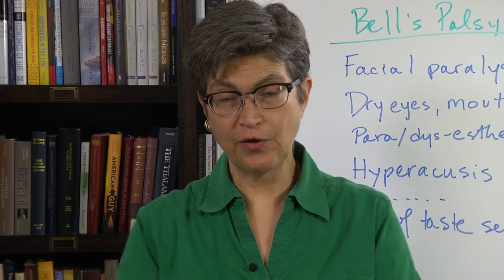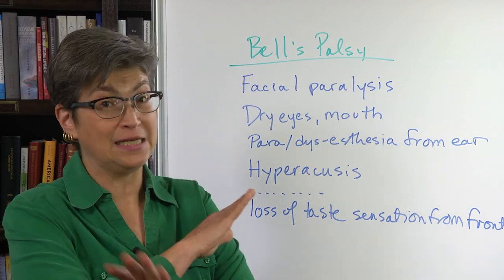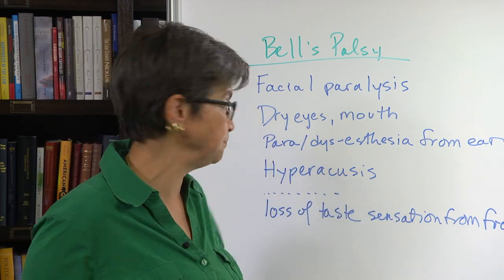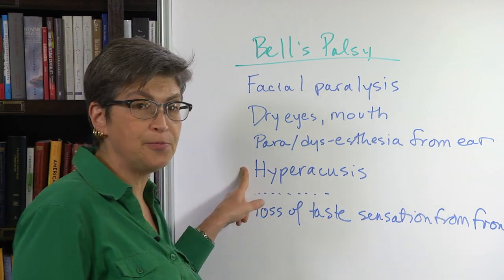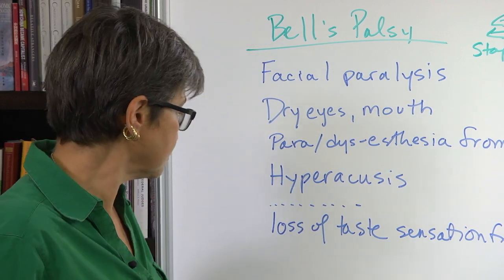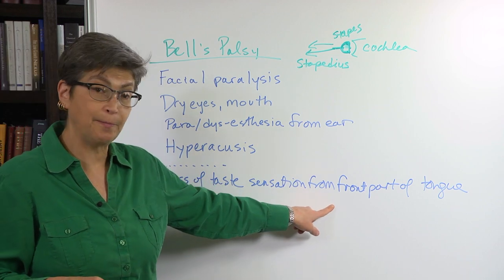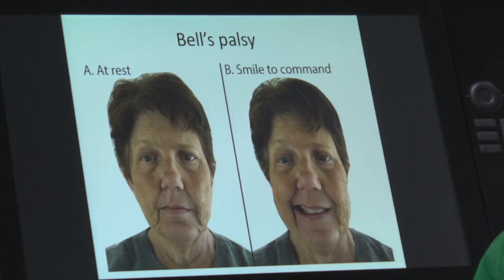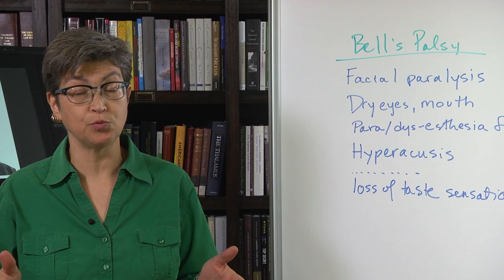5.12 Facial Nerve (CN VII)